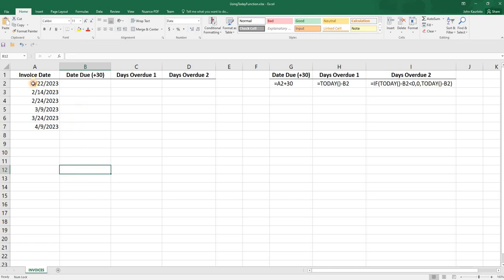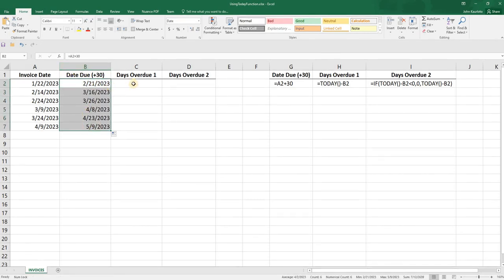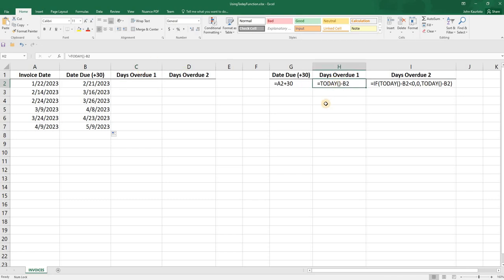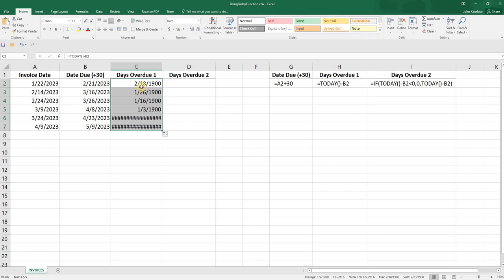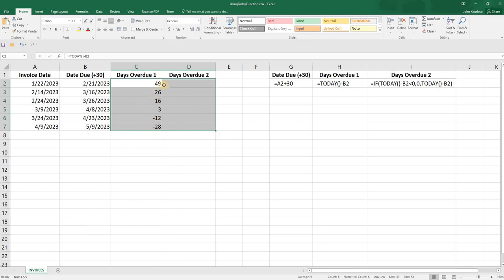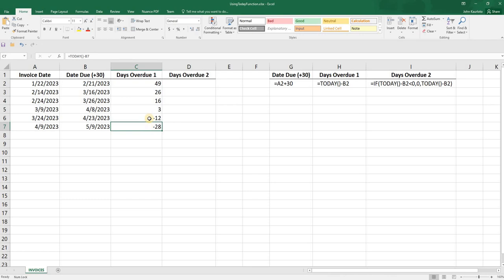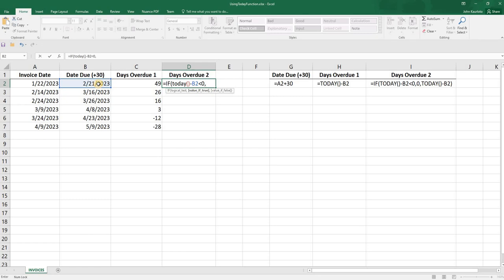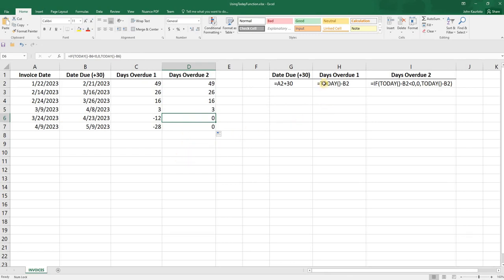How to use the TODAY Function in Excel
ILTA's Tip of the Week is here!

In this ILTA tip of the week video, learn how to use the TODAY function in Microsoft Excel.